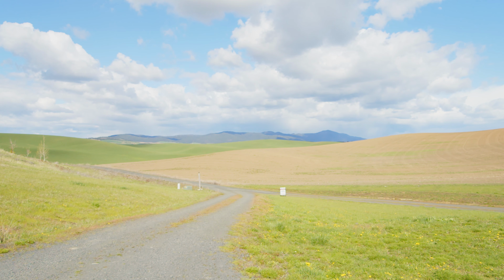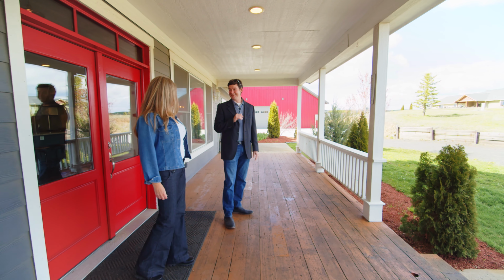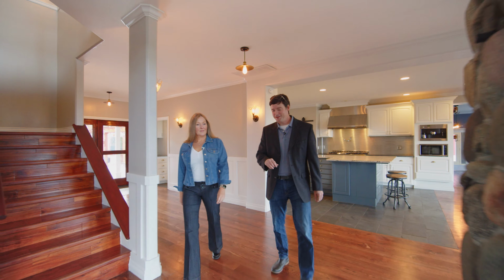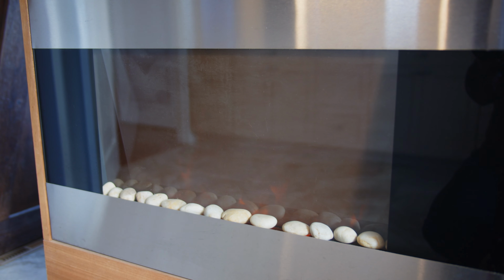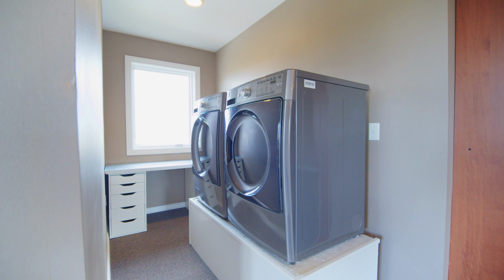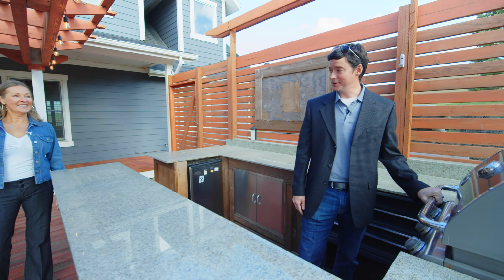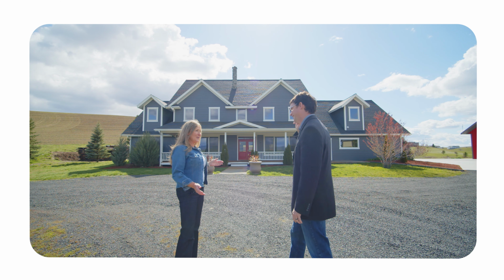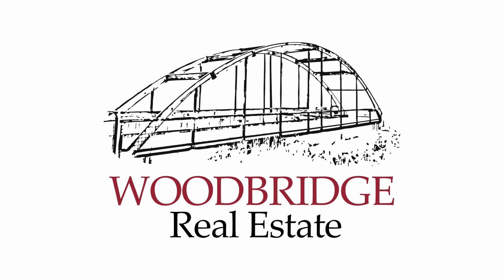4823 Pullman Airport Road, Pullman, WA Walkthrough | LUXURY Living On The Palouse With PERFECT Shop!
*Currently listed at $1,199,000

Looking for the perfect custom home on acreage near town AND a heated shop?! Don’t miss out on this hole-in-one opportunity, just past Airway Hills Golf Center and a chip shot from Pullman or Moscow. Situated on 2.5 acres, just east of Pullman and only 3 miles from Moscow, this home is loaded with just about every option you’re looking for. With nearly 4800 square feet of living space, this 5 bedroom, 4 bath home has too many amenities to list. Just off the entryway, you will find a gourmet custom kitchen with built-ins, endless counter space and top-of-the-line appliances for your every cooking need. In the living room, you will find the perfect view of the Moscow Mountains as you sit by a Finnish Contra-Flow fireplace with floor to ceiling chimney-stack. In between putting around, if entertaining company, hosting gatherings, or just being surrounded by the finest amenities is what you have been looking for, look no further! If bedrooms and office space are what you need, don’t worry! With 5 bedrooms (2 with en suite bathrooms), 4 bathrooms and 2 bonus rooms, space is not a problem. Bedrooms are large and spacious with ample natural light and every bathroom in the home is topped off with high-end finishes. If you have always wanted a bathroom that is more like a day at the spa, you have to check out the bathroom connected to the large primary bedroom on the main floor. With floor to ceiling tile, an oversized bathtub, a rain shower, a walk-in closet and an electric fireplace, you may never want to leave this bathroom! Have a need to store stuff like boats, cars, and collectables? Or maybe you want a huge workout room or a man-cave or craft room? This spectacular property has space for that too! Check out the 40’x50’ metal insulated shop that includes a concrete floor with epoxy overlay, wood stove, a ¾ bathroom and even an office. The possibilities are endless! If you want some outdoor space to host a get-together or watch an amazing sunset, look no further than out the back door of this amazing home where you will be greeted with pergola style outdoor deck with a kitchen area, complete with a grill. And if this property hasn’t offered enough possibilities for entertainment, you will find a Par 3 golf course, driving range and golf simulator at the edge of your property.  If you are looking for that unique property that has more to offer than you had dreamed was possible, look no further!  Schedule your showing today!

Price: $1,199,000
Address: 4823 Pullman Airport Road
City: Pullman
State: WA
Zip: 99163
MLS#: 275205
Square Feet: 4,776
Bedrooms: 5
Bathrooms: 4
Basement: No
Garage Capacity: 2

Timestamps:
0:00 Look at that view!
0:24 Welcome to 4823 Pullman Airport Road!
0:42 Front Porch
0:57 HUGE Kitchen!
1:31 Dining Room
1:40 GORGEOUS Living Room!
1:59 Office/Multipurpose Space
2:16 Primary Bedroom
2:28 Ensuite Bathroom that's to die for!!
2:46 Heading Upstairs!
2:58 Upstairs Balcony
3:07 2nd, 3rd, and 4th Bedrooms
3:15 1st Bonus Room
3:21 2nd Bonus Room - TONS of space!
3:53 Pergola Style Outdoor Deck w/Outdoor Kitchen Area!
4:17 The SHOP :O
5:05 Call Darcell Myers!
5:33 Bloopers! :D